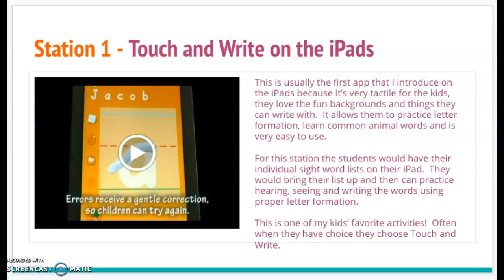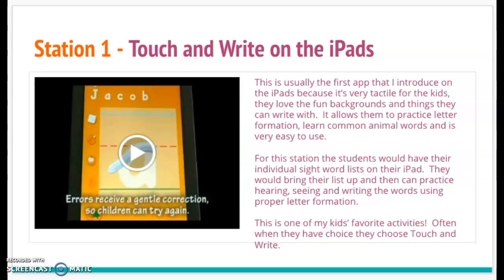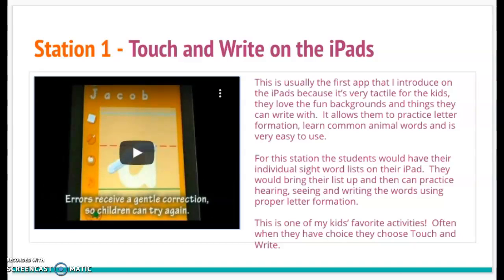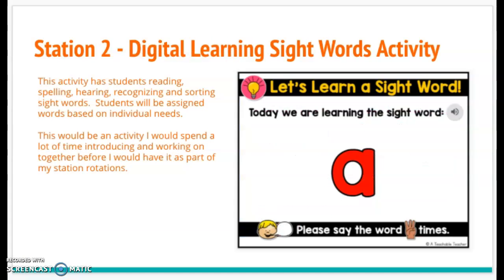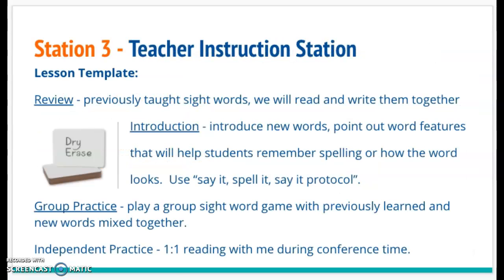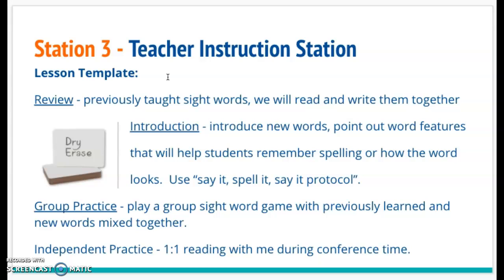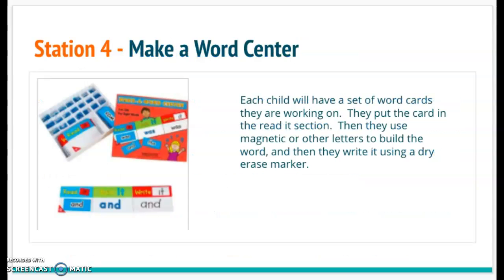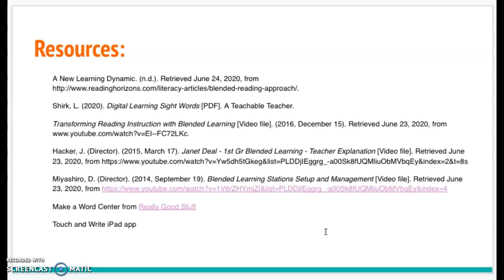Safford - Blended Learning Exploration EDT 537